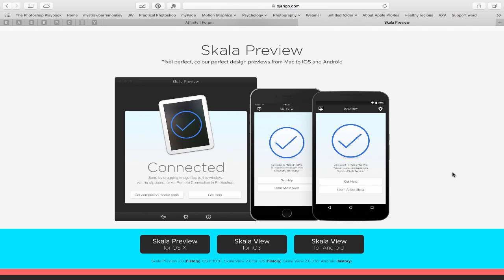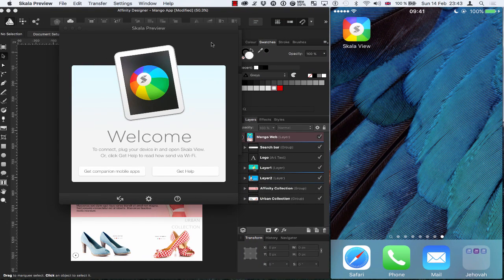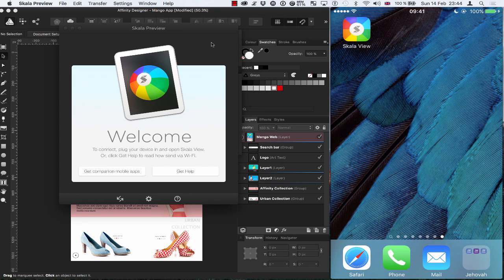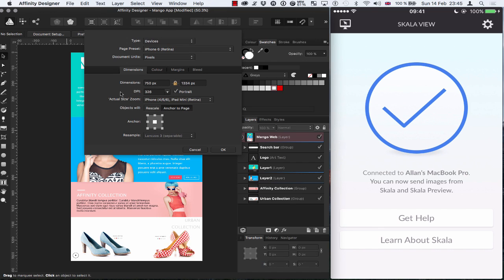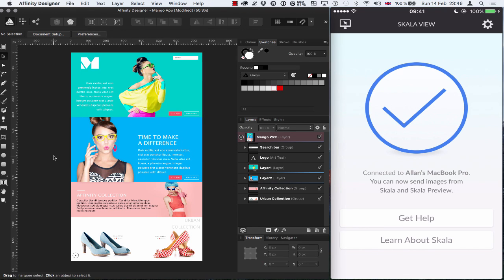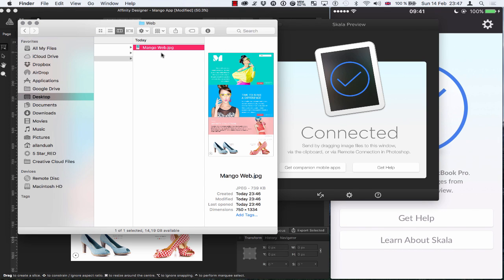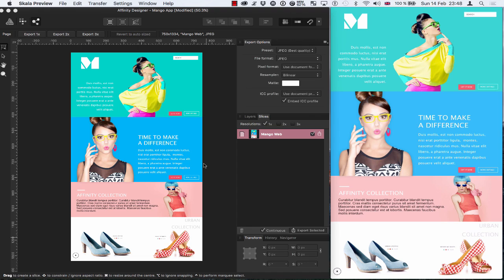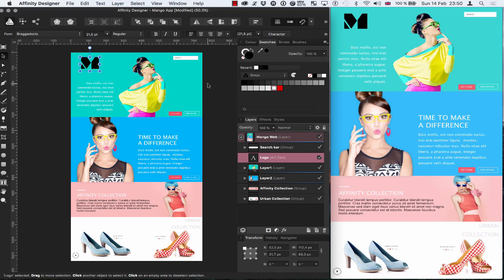Affinity Designer & Skala Preview Tutorial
This week we look at using live preview with Skala Preview & Affinity designer to preview your design on a mobile device.